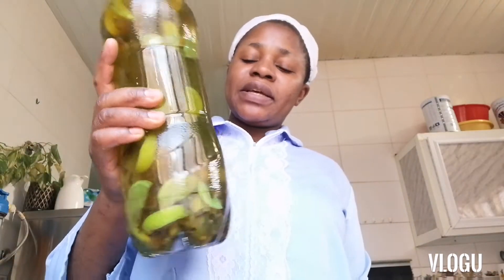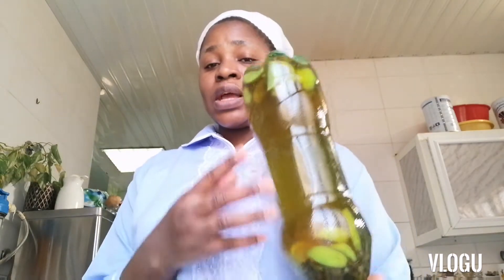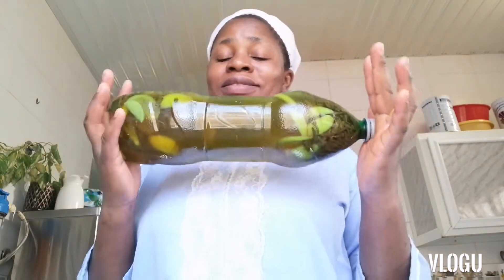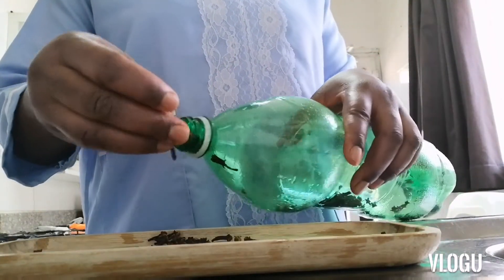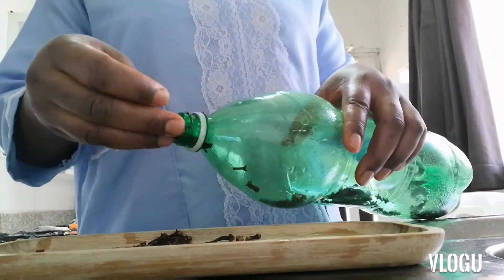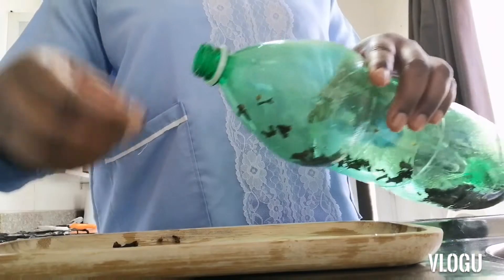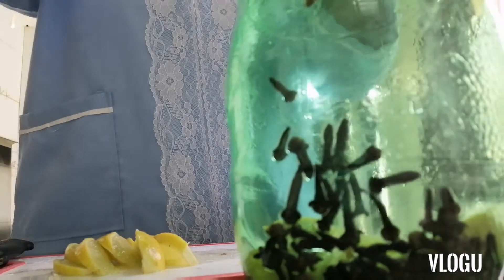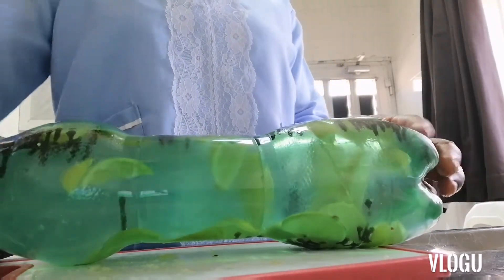Get pregnant faster with this natural remedy /Boost fertility and conceive fast.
This natural home remedies made up of cloves and lemon, will help prepare your woum to get pregnant fast. It wil clean all infections, take off faibbrod and unblock your woum for you to get pregnant. This remedy will also help you lose weight faster

How to get pregnant faster,get pregnant without trying,how to lose weight faster,clean uterus naturally,how to prepare to get pregnant,how to prepare to conception,how to get pregnant naturally,infertility,ovulation calender,conception,how to get pregnant fast,natural remedy,home remedies,boost ovulation naturally,natural treatment,Fertility,Getting Pregnant,Pregnancy,healthy drink,get pregnant ,Ngang beauti tv